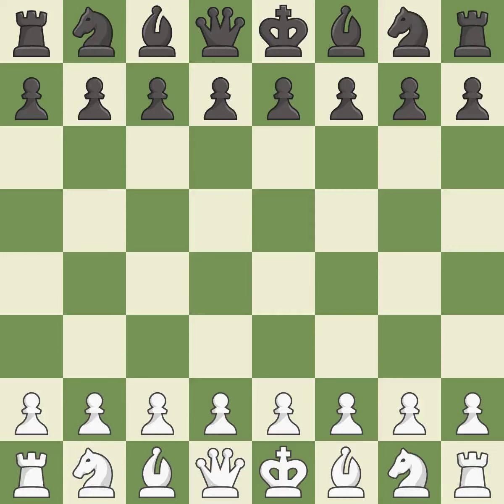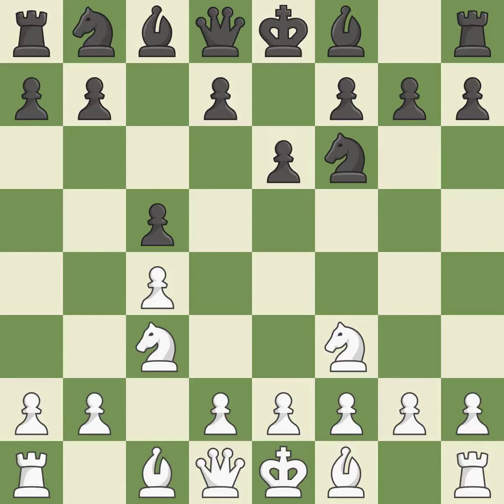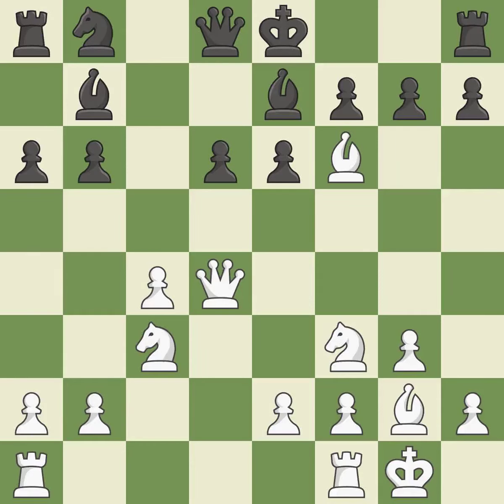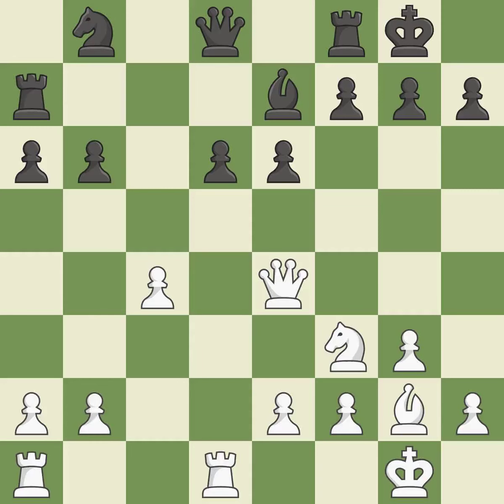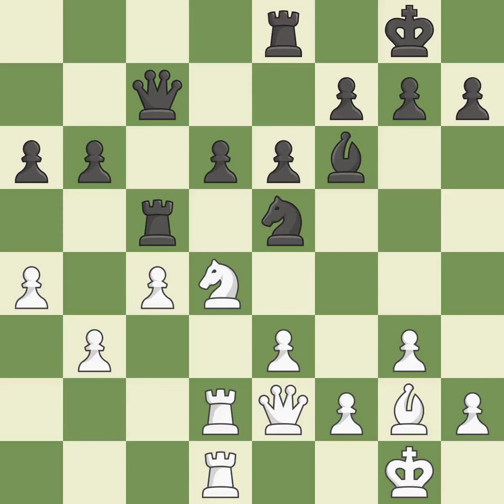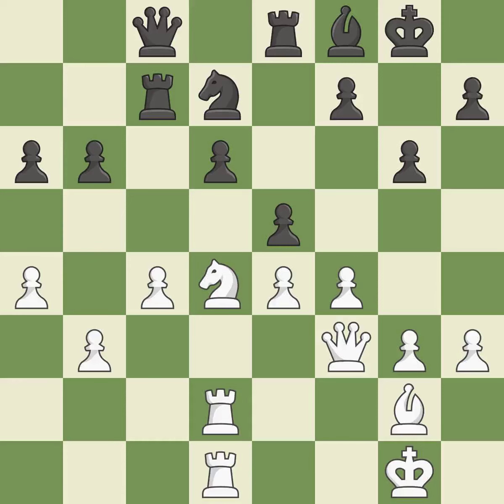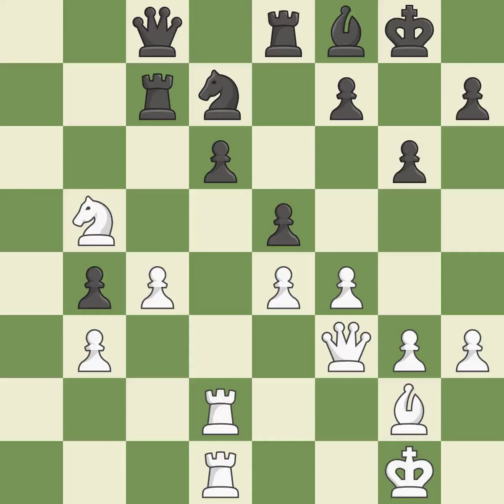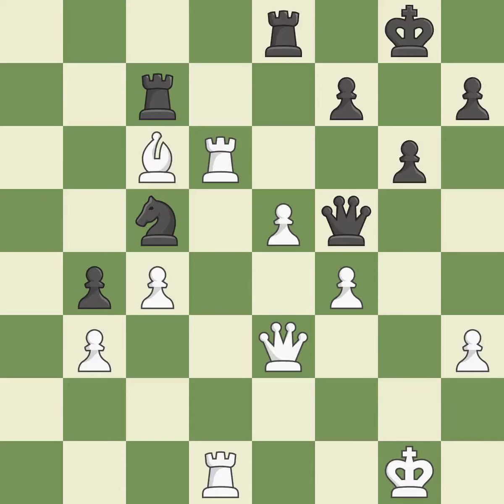White Malakhov,V,Black Rydell,MartenEnglish Opening: Symmetrical, Hedgehog Defense, 7.d4 cxd4 8.Qxd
English Opening: Symmetrical, Hedgehog Defense, 7.d4 cxd4 8.Qxd4 d6,Event Politiken Cup 2012,Site Helsingor DEN,Date 2012,Round 1.1,White Malakhov,V,Black Rydell,Marten,Result 1-0,WhiteTitle GM,WhiteElo 2712,BlackElo 1973,ECO A30,Opening English,Variation symmetrical, hedgehog system,WhiteFideId 4120787,BlackFideId 1712578,EventDate 2012